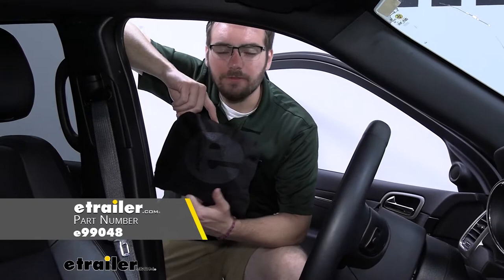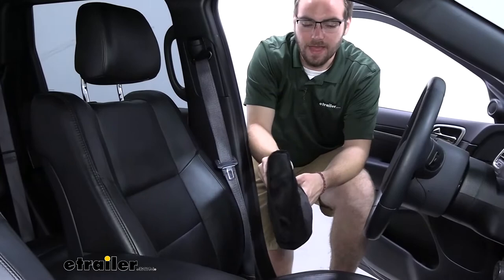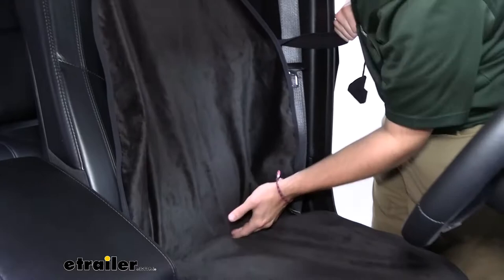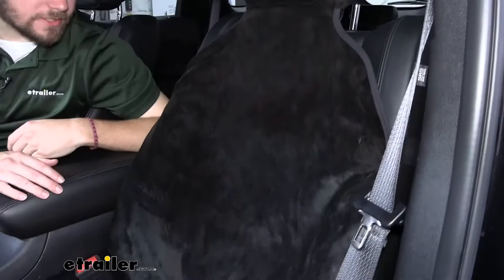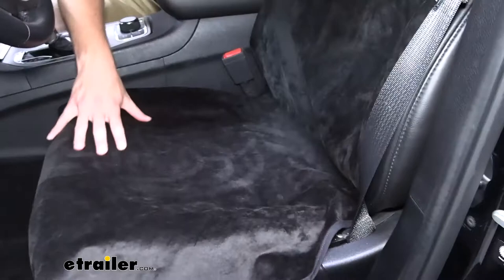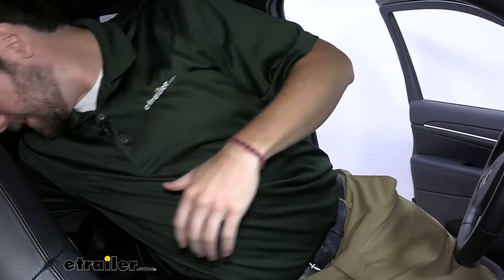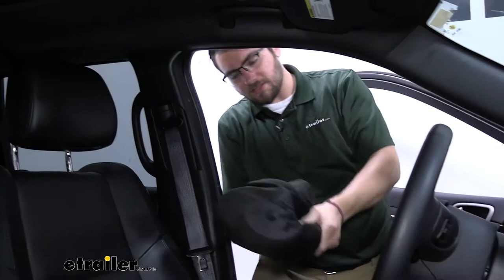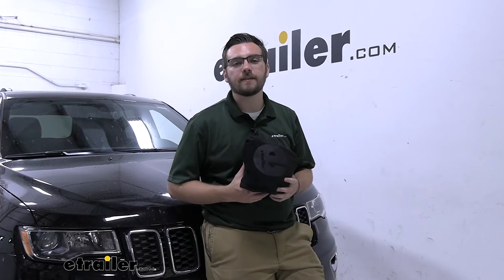How to Install: etrailer Bucket Seat Protector for Active Lifestyle on your 2021 Jeep Grand Cherokee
Hey everybody, welcome to etrailer.com, I'm Bobby. And today, we're taking a look at the etrailer Bucket Seat Cover Protector for an Active Lifestyle, here on our 2021 Jeep Grand Cherokee. Now, guys, this can be a great little way of going ahead and covering your seat for yourself. Now, if you do find yourself doing a lot of that active lifestyle living, whether we're hitting those trails, biking, swimming, kayaking, anything, it can behoove us to go ahead and start protecting the inside of our vehicle, especially from our sweat, all that grime we might start building up on ourselves. And these can also just be a quick little pickup too, to prevent yourself from damaging this with coffee, cigarette stain, anything like that as well, and just giving us a little bit of protection on our seat. One thing I really like about it too, you can probably notice it folds right here in itself.

So this hood itself that's holding it, is gonna be what's going on in our headrest, and nice that we actually have the room to stick the entire cover in it. That makes it really easy as you guys will see you later on, to store in the center console, the side here, underneath your seat, somewhere at home, they don't take up too much room at all, the back of your seat as well. There's just tons of places this guy can fit in cause he doesn't take too much time, to, A, get folded up, and B, it doesn't take up too much room. To get them set up though, we just simply take out our fabric here, get our cover on set, and then we're going to take our hood, put it right over that headrest, like so, and start getting it fitted to our seat here, guys. Now I like to kind of flare it out, kinda get it set.

And one thing that's nice too, pushing in this crease, guys, can really help just get it set nicely for us, making sure our arms are being covered too by the side here. And then we want to take our included strap, make sure it's not binding on itself, and simply bring it around our seat. All the way around and right back to our other connecting point. So you guys can see that does a great job of wrapping around our seat, making sure the sides are covered. And as we bring this around too we'll see actually how we are sitting.

Just to give you guys an idea of how it's sitting, I'm liking how it's conforming to that headrest, of course, and now makes it really easy to get across. And then as you guys see, we have good coverage across the entirety of our seats. Of course, this corner is up here, not going to be really interacting with them. So things I'm worried about these arms here, where our sweaty arms are sitting, won't be damaging our seat there, of course, and it covers the entirety of the seat, but still letting that seat buckle clamp to be open and available without interacting too much here in that corner as well. It's and has a great time just fitting right through there won't be pulling our cover up.

And one thing I really like about it too, guys, is how long it actually is here on the seat. You can see that it actually does a great job of covering this front part of our seat. Especially if our legs are a little dirty, a little sweaty from whatever activity might be, nice that we actually have that front protection as well, and it's just not right on top. Now talking about the fabric itself, though, it is gonna have that valor type fabric, it's going to feel really good too. Especially if you're not wearing anything, it's not gonna to be scratching or itchy on you, it is very soft, very nice how it actually feels. And it actually also has that polyurethane coating as well to prevent any of our liquids from penetrating our cover to our seats. So we know it's gonna hold up really well for ourselves there. And on the underside as well, We can see it has some micro silicon beads. Guys, these do a great job of not letting this shift, as you guys can see, very kinda hard for me to get this to move, I actually kinda have to pick up the cover to get it to move that much. Well, let's go ahead and try out these beads guys, see how well the job does with staying on there. So you guys can see, I can get in, shifting around a little bit, even when my arms moving, it's doing a pretty good job. I try to get stuff from the backseat as well, it's not coming off with me, it's staying right there. It doesn't look like I'm having too much trouble. And even sliding that out, you guys could see, it does a very good job of staying where we want it, those beads do a great job of keeping it in place. One great little thing with this, guys, as well, it takes no time to take off. Of course you saw how easy